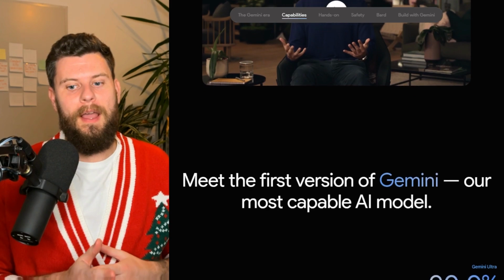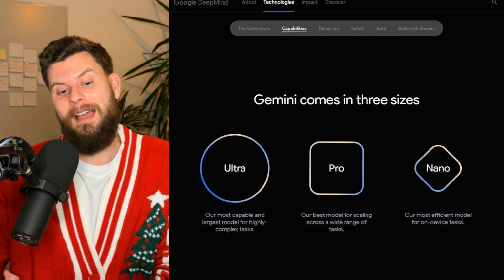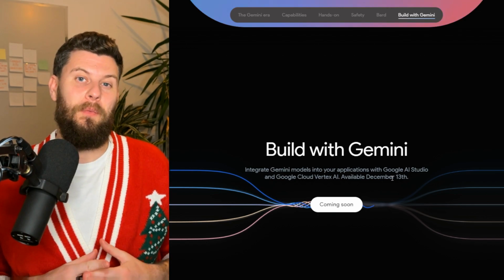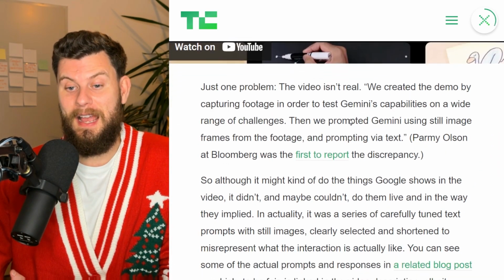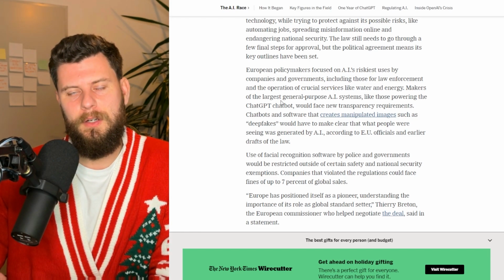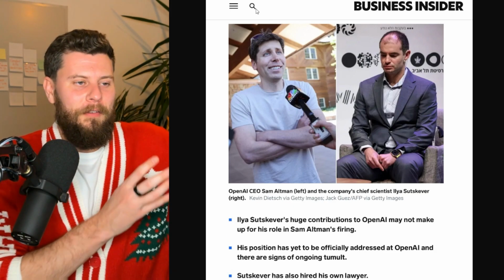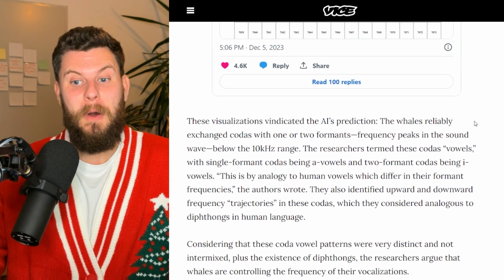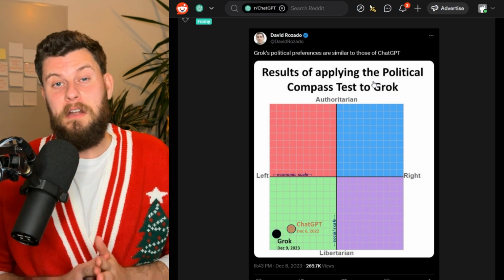Sunday AI News | Exploring Google Gemini, Deciphering Whales, the AI Act, and OpenAI/Twitter Drama!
AI News Weekly: Google's Gemini Shines, Grok Takes Flight, and Whales Deciphered!

✨ Google Gemini: The AI Powerhouse Takes Flight!
Get ready to be amazed by Google's latest AI innovation, Gemini!  This powerful language model is making waves  with its impressive capabilities in diverse fields.  From generating creative content  to tackling complex logic problems , Gemini is pushing the boundaries of what's possible with AI.

🇪🇺 The European Union AI Act: Shaping the Future of AI Ethics ⚖️
The European Union is taking a proactive approach to regulating AI with its new AI Act. ️ This landmark legislation aims to ensure transparency , accountability , and ethical development  of AI technologies.  As AI becomes increasingly integrated into our lives, this act sets a crucial precedent for responsible AI development worldwide.

** Cracking the Whale Code: AI Deciphers the Language of the Ocean Giants **
A team of researchers has made a breakthrough in understanding whale communication!  Using cutting-edge AI techniques, they have successfully decoded the complex vocalizations ️ of these majestic creatures.  This discovery unlocks a treasure trove of information about whale behavior  and opens doors to deeper understanding and protection of these vulnerable species.

** Twitter's Grok: A New Era of AI-powered Search?**
Twitter is shaking things up with its new AI search tool, Grok.  This innovative feature utilizes advanced natural language processing techniques to provide users with more relevant and personalized search results.  Will Grok change the way we search for information online?  Time will tell, but it's an exciting development in the world of AI-powered search.

** OpenAI Drama: A Glimpse Behind the Curtain of AI Development?**
The OpenAI community has been buzzing with recent news regarding internal conflicts and ethical concerns.  While the details are still unfolding, this situation raises important questions about the future of AI development and the need for transparency and accountability.

Timestamps:
00:00 Intro
00:06 Google Gemini Pro Model
03:33 Meta Training on YOUR Photos
05:15 EU Agreed on AI Act
06:30 OpenAI Drama Season 2
07:30 Deciphering Whales
08:20 Grok is a Lib
09:30 And OpenAI's Code Base!
10:30 Outro